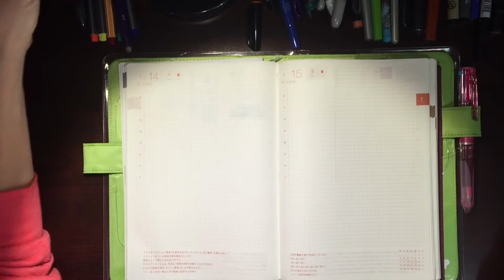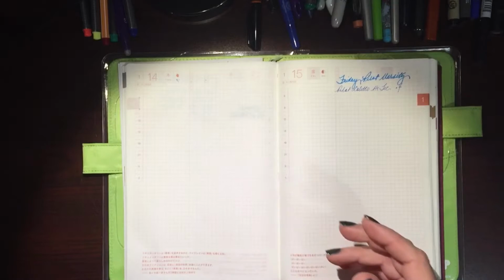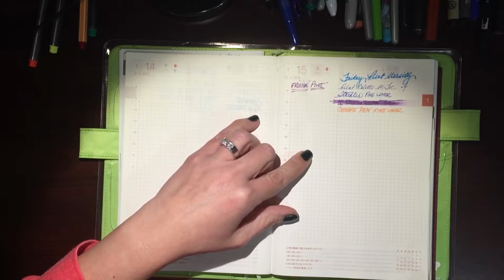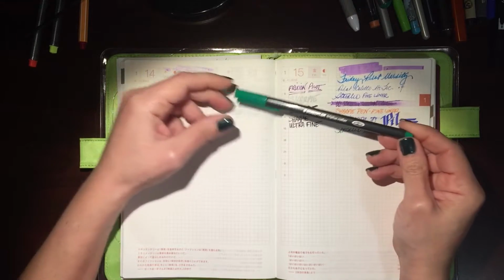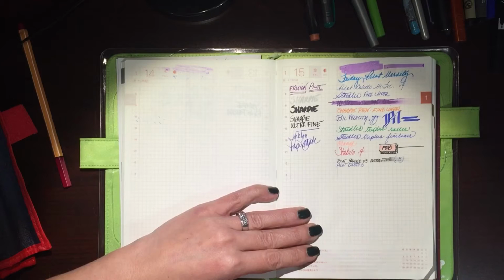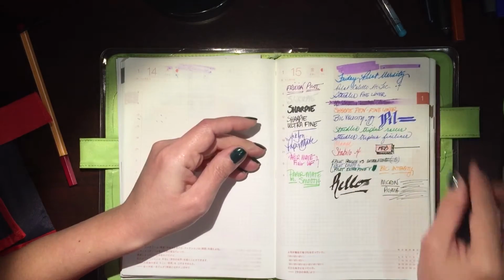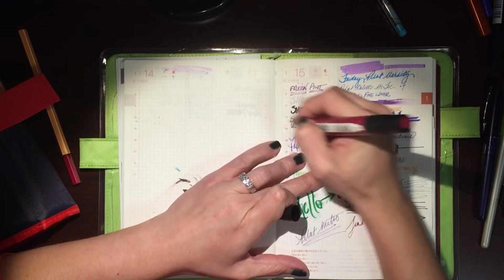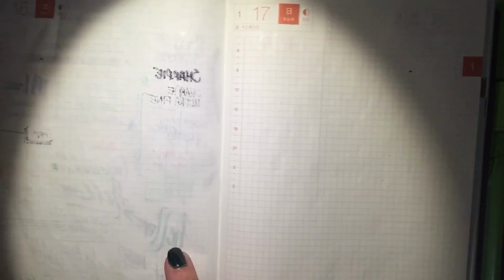A Pen Review and Comparison for the Hobonichi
I will review a number of popular inexpensive pens that could be used in the Hobonichi and the results of smudging, bleed through and ghosting.